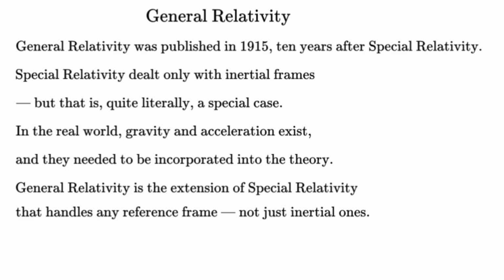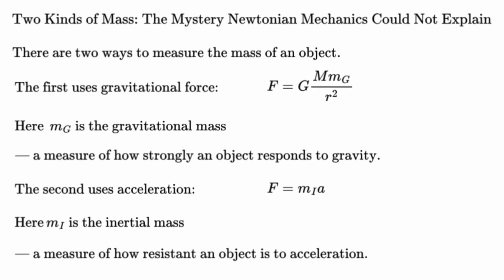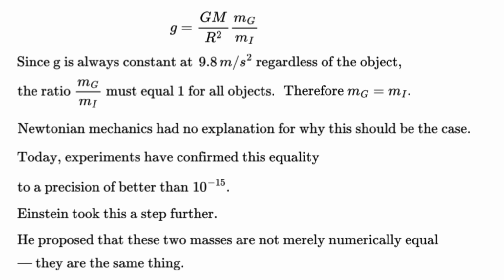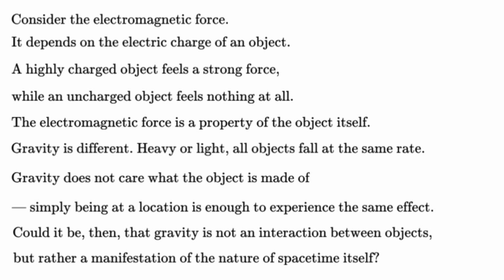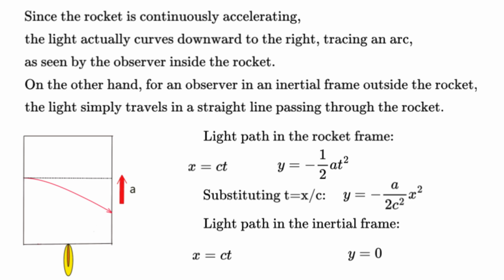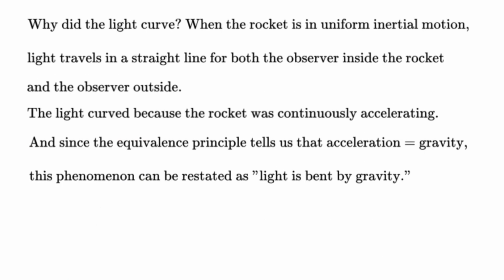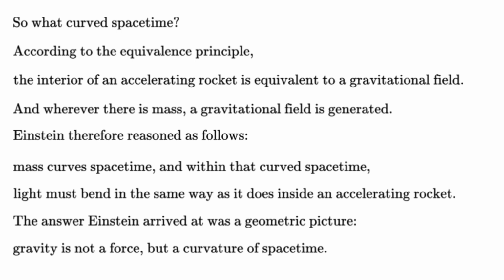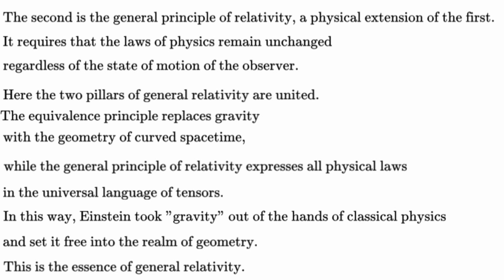Relativity: Special and General - Part 11: The Equivalence Principle and Curved Spacetime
This playlist covers Einstein's General Theory of Relativity from the ground up. Starting from the Equivalence Principle, we explore how gravity is not a force but a curvature of spacetime. Through tensor formalism and Riemannian geometry, we build toward Einstein's Field Equations — one of the most beautiful and profound achievements in the history of physics.